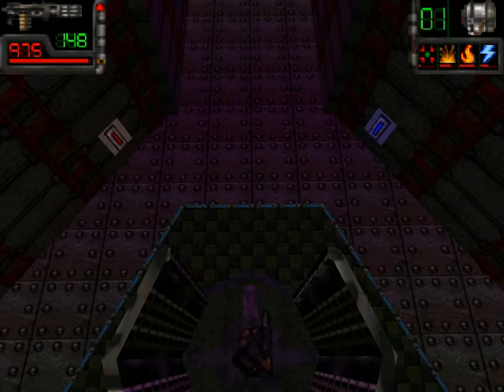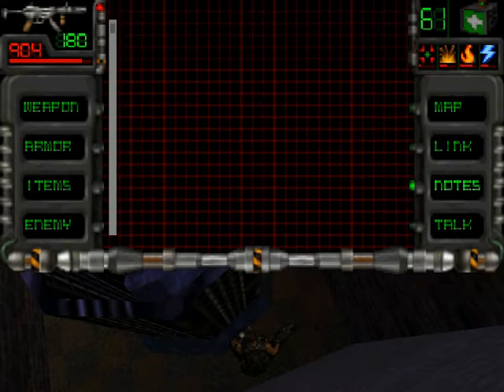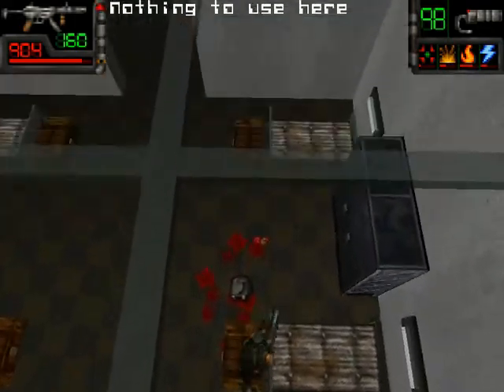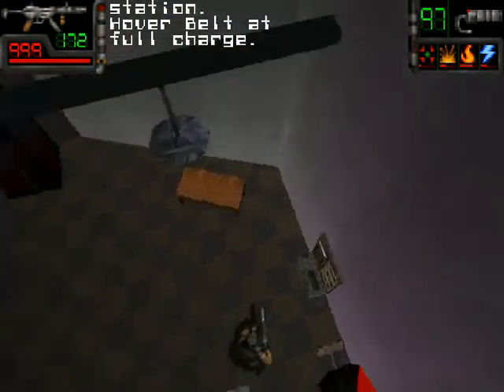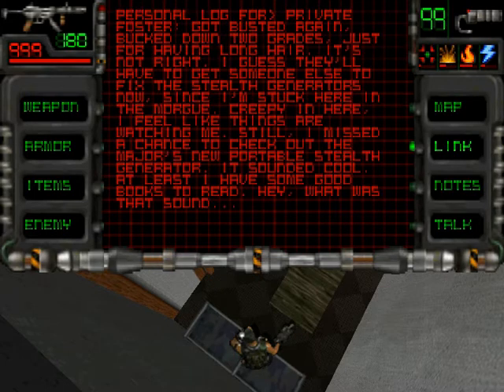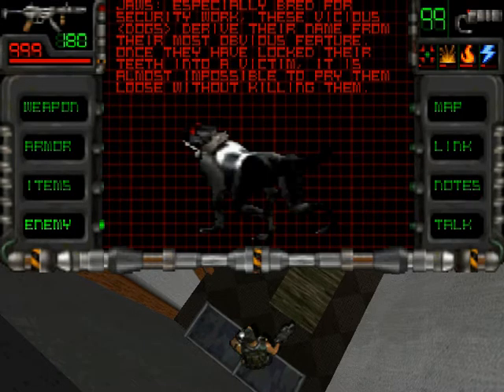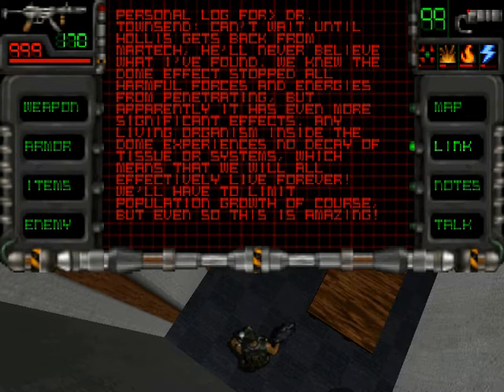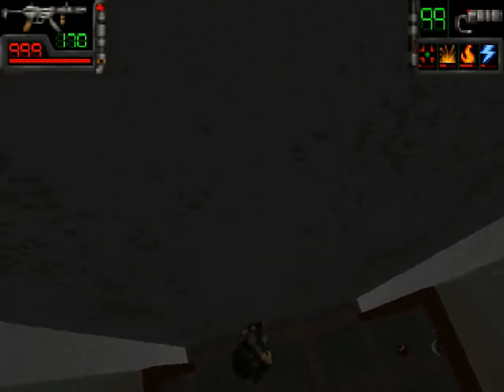Let's Play Take No Prisoners #33: 1RL2GR3GC4BC5RL6GR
We're doing it, we go to the Dome and we TAKE NO PRISONERS!